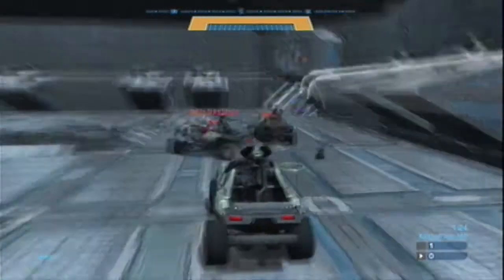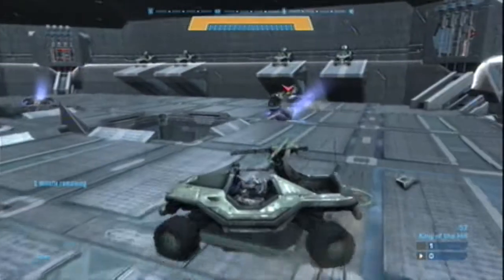Halo Reach Forge - Crash-Up Derby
Welcome to a new video series. Not sure how many video's like this I will do but we will see!